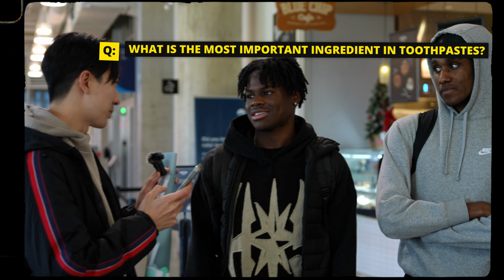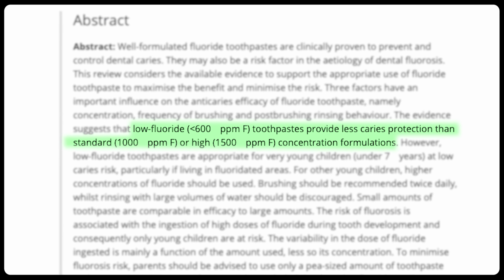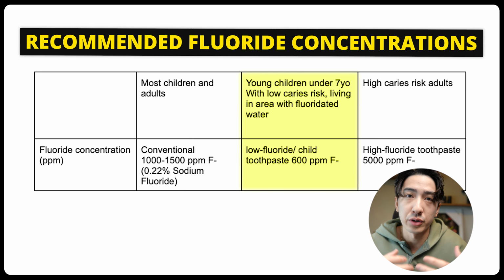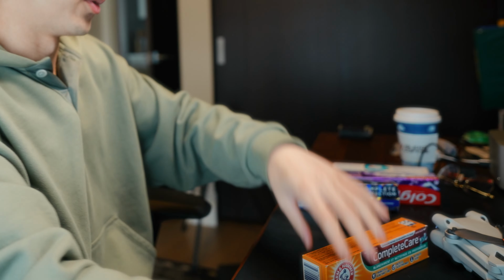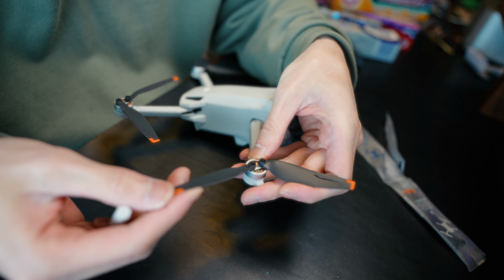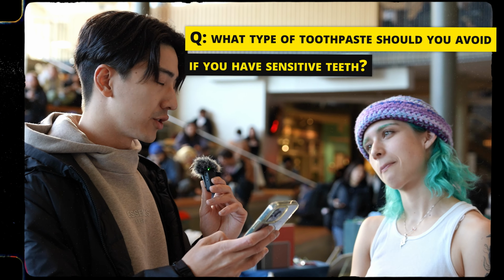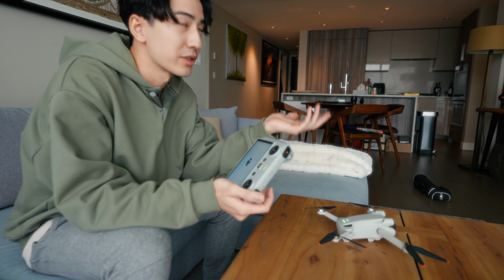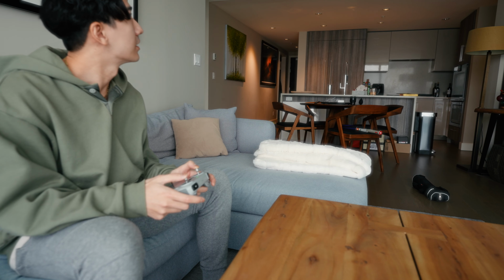The Toothpaste Guide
Are you overwhelmed by the array of toothpaste options available? It can be challenging to determine which one is best suited for you. While many toothpaste brands may seem similar, various factors such as age, risk of cavities, and whether you reside in an area with fluoridated water can significantly impact your choice.

Join us in this informative video as we delve into the essential factors to consider when selecting the right toothpaste for your needs. From understanding the importance of fluoride to personalized advice tailored to your dental requirements, we've got you covered.

Tune in to gain valuable insights and make an informed decision about your dental care routine. Your smile deserves the best, and we're here to help you achieve it!